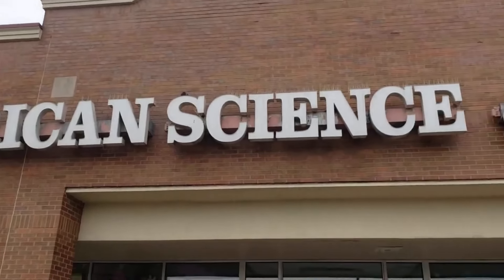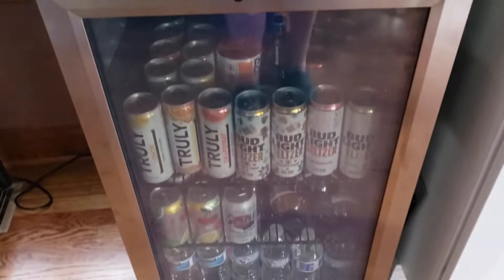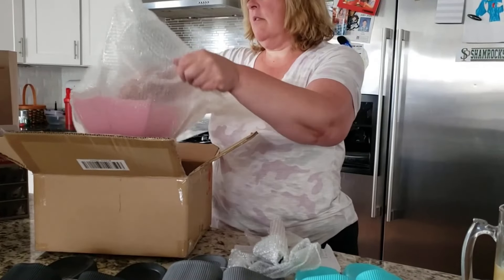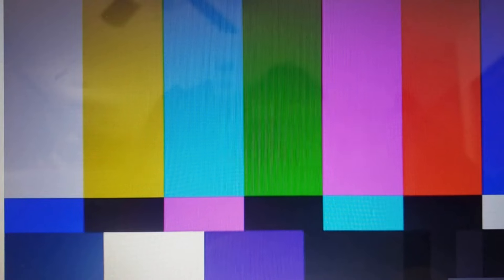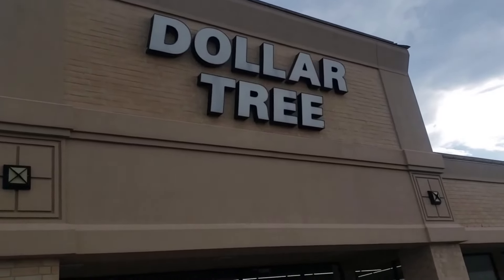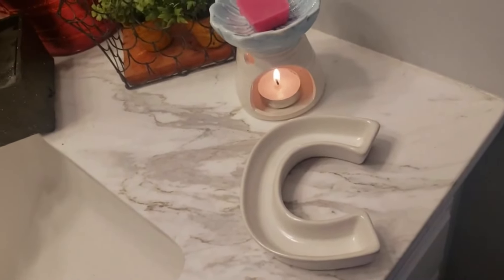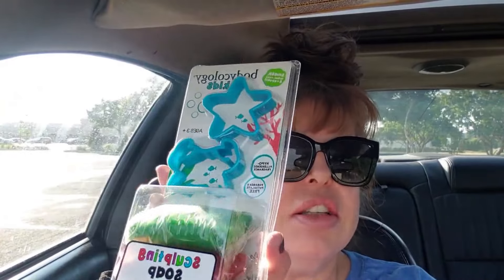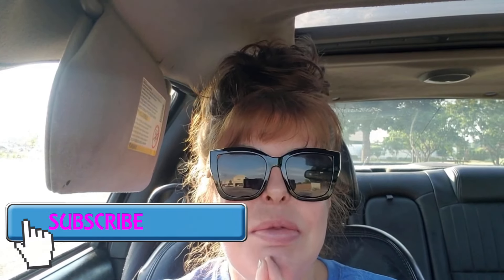A DAY IN THE LIFE/BDAY/MUKBANG/SHOPPING/UNBOXING/GARDENING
A day in the life includes Bday celebration, lunch, garden walk-thru, unboxing, & shopping.
Thank you for spending the day with me because it means a lot to me !
I would l❤ve to know who Im shopping with. Please leave your name in the comments🌬

XO TERESE💋👄💋

UCx55aRCZ6NheYl6BuKUcx0A
FOOD PRINCESS

HOW TO GROW YOUR EYEBROWS
This really works😉 Full 10 Week Review👀